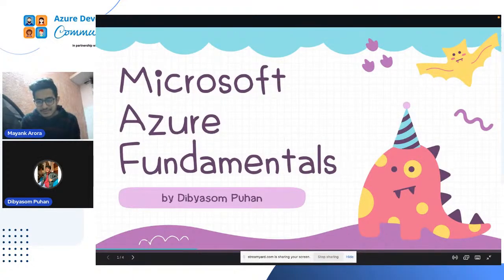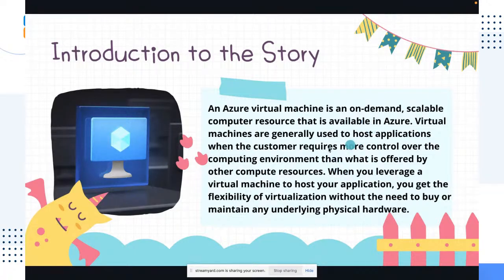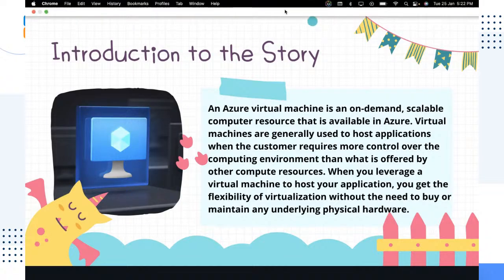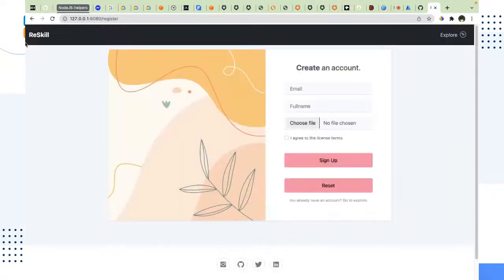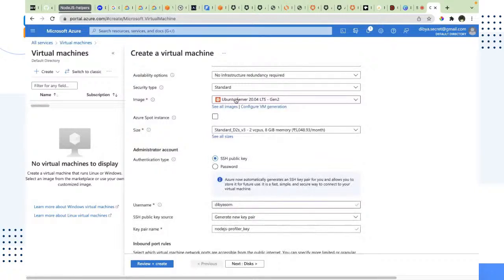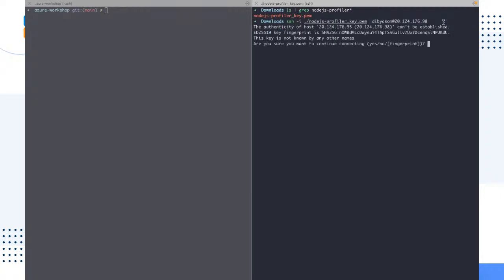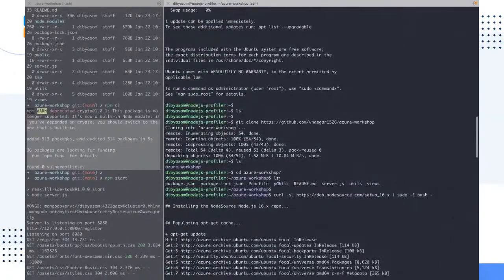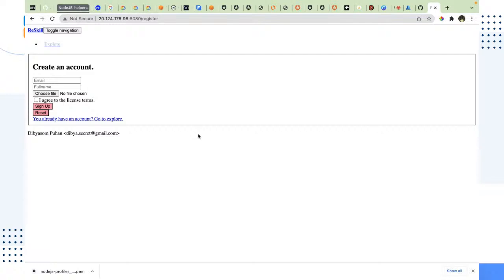Azure Fundamentals: College to Cloud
The purpose of this session would be to understand the fundamentals of Microsoft Azure.

1) How to create Azure login/password and account
2) Set up Subscription (benefits for Students)
3) Host an Application
4) Set up a Virtual Machine.

▬ Social Media ▬▬▬▬▬▬▬▬▬▬▬▬▬▬▬